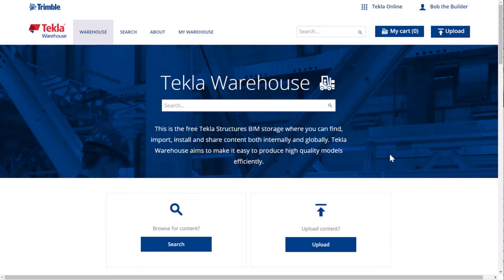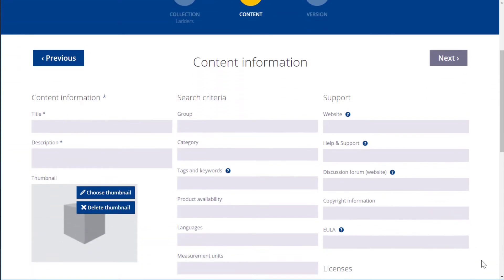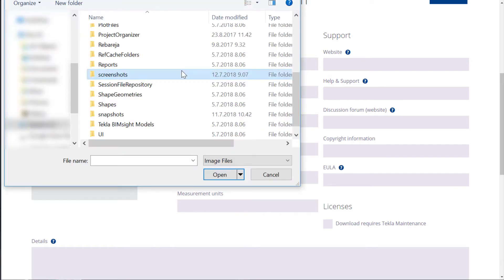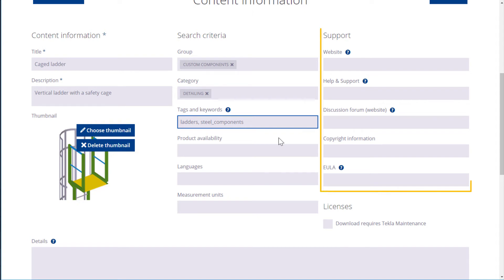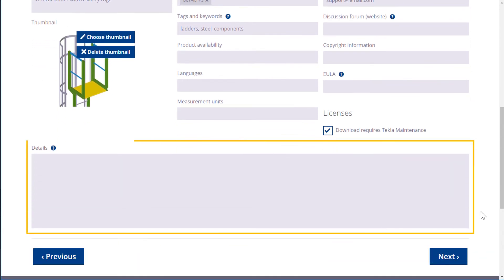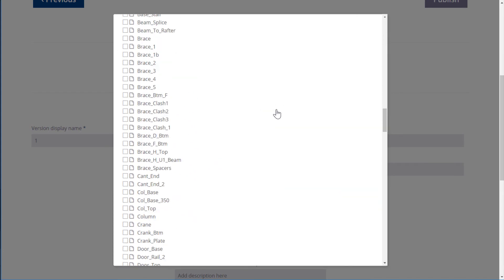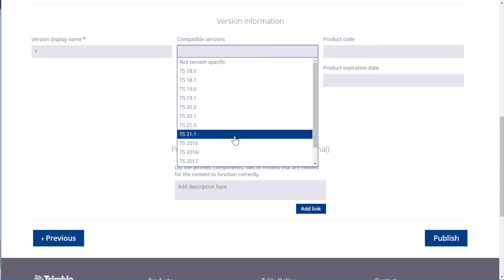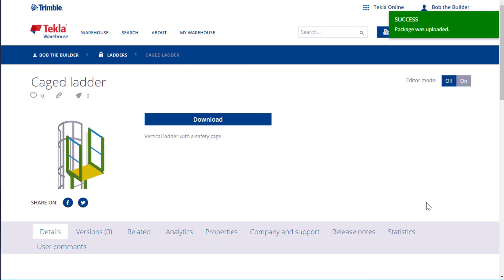Tekla Warehouse - Part 5: Upload content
Learn how to upload content items, such as applications or custom components, to Tekla Warehouse.

We cover the following:

00:12 Start uploading
00:17 Select collection
00:33 Enter information about content item
00:54 Add thumbnail image
01:09 Define group and category
01:19 Add keywords
01:31 Add support information
02:08 Select files to be uploaded
02:44 Select item's type
02:56 Add version information
03:14 Add prerequisites, recommendations, and links